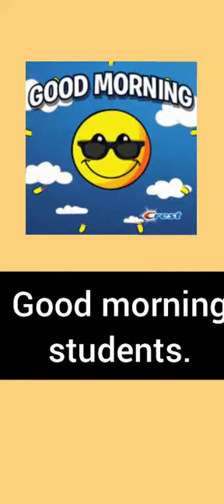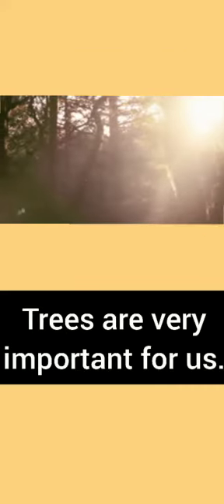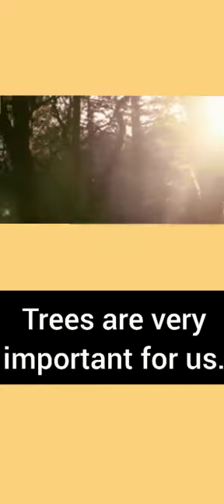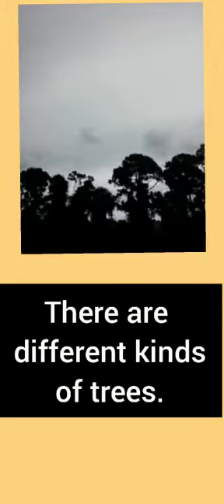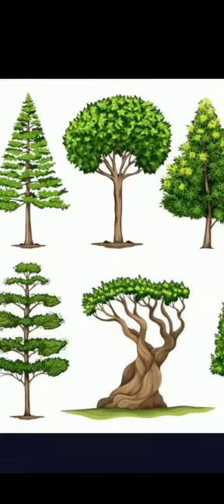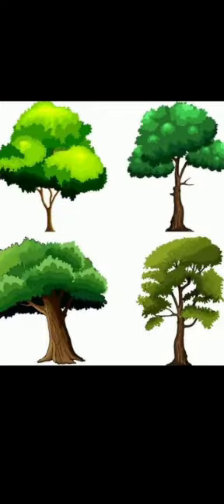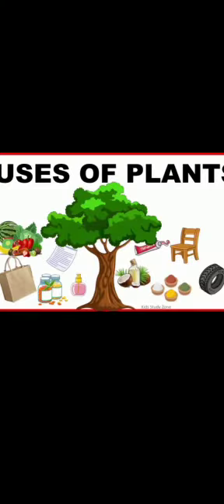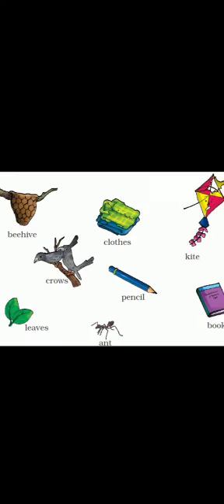Class 1 (English) poem-Our Tree